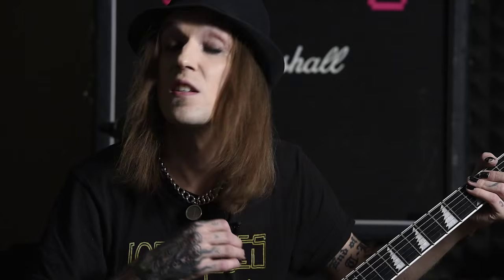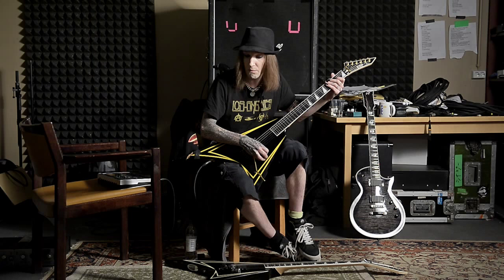100guitarsfromHEL: Section 1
The demo for section 1.